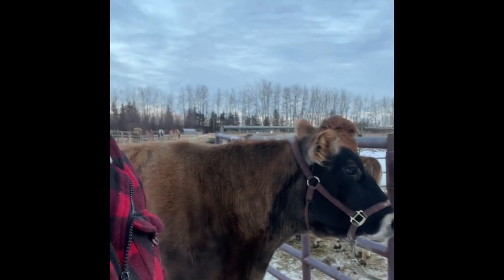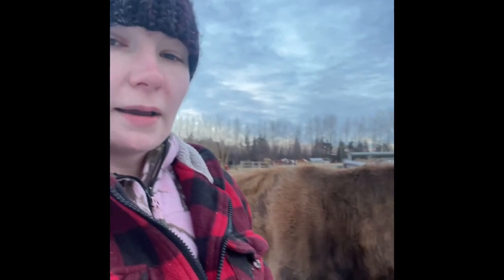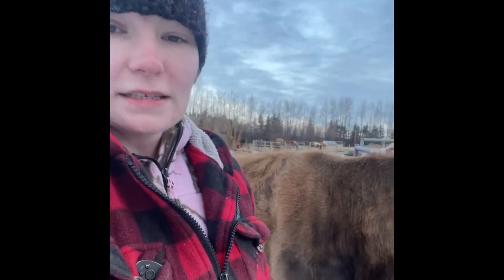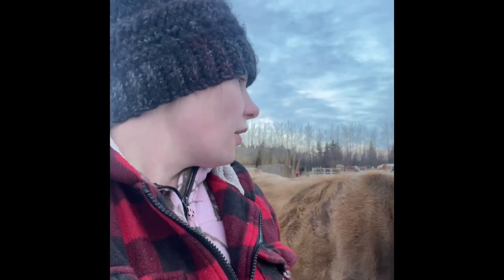Drying Off Our Dairy Cow || Our Experience With Having a Family Milk Cow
It’s time to dry off Penelope in preparation for her calving in a few months.
We decided to give her at least 3 months off since she’s been in lactation for over a year and raised a massive calf this year.

I also go into some details about our experiences with adding a family milk cow to our homestead.